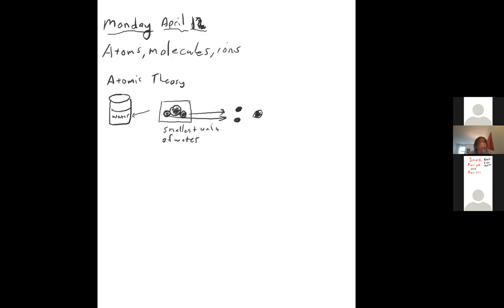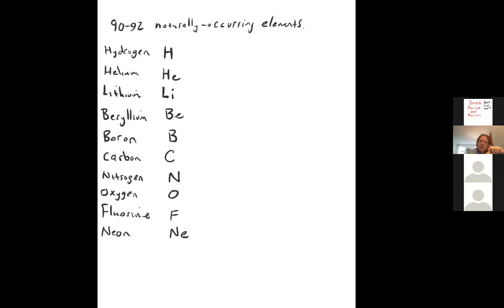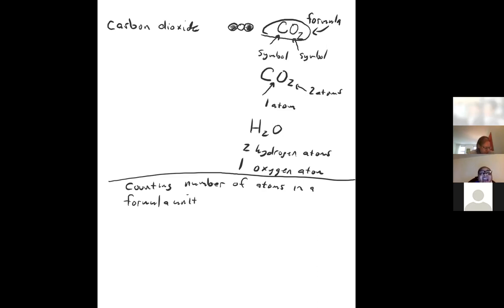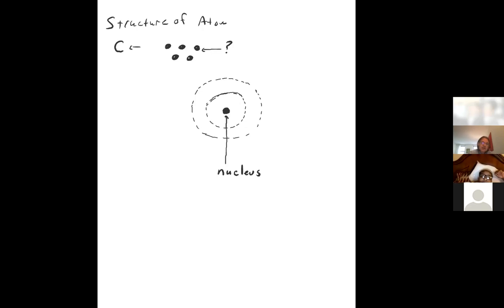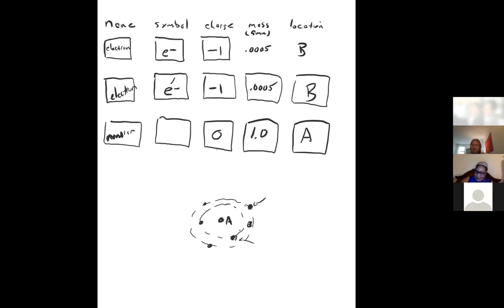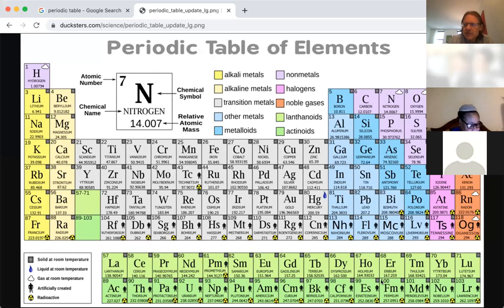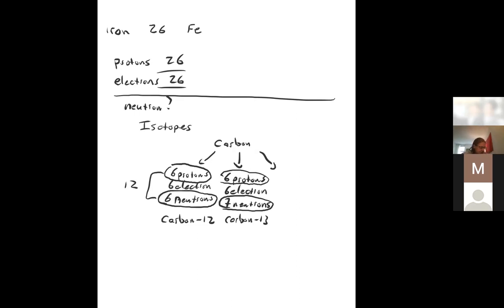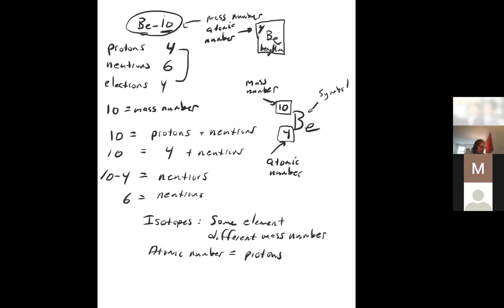Monday April 12 Lecture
Chapter 2: Structure of the atom, protons, neutrons and electrons. Isotopes.